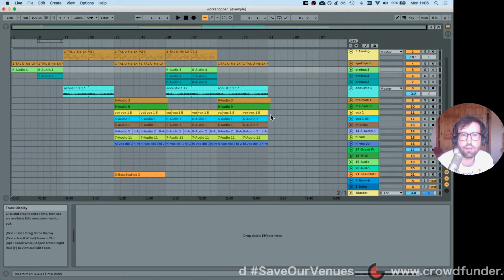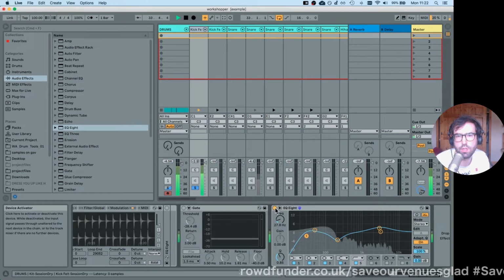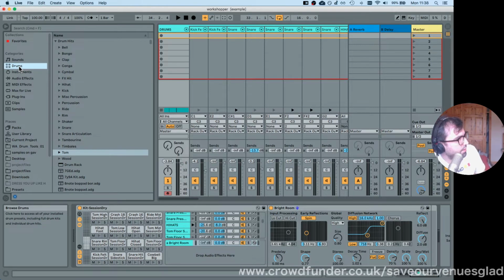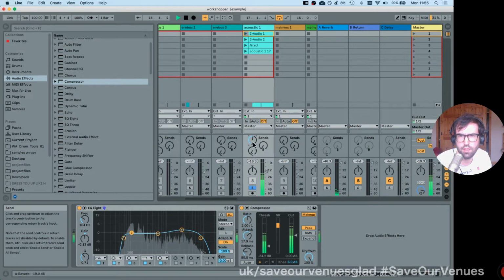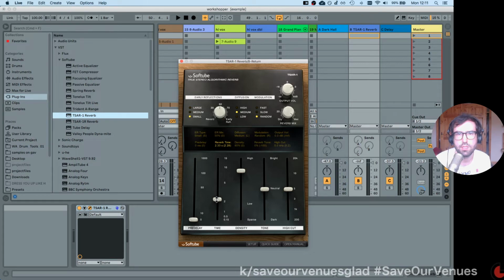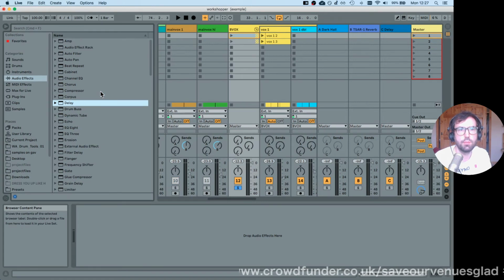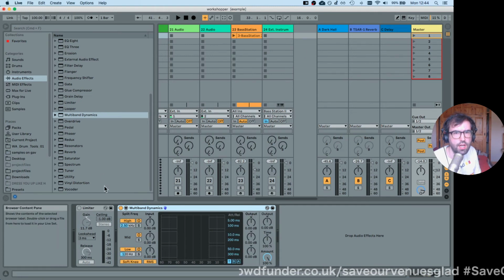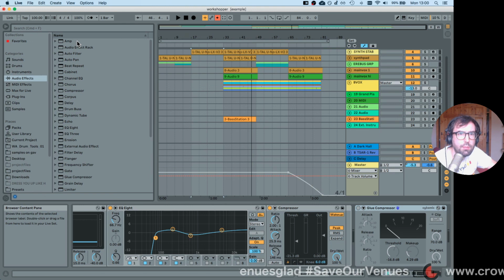Next Steps in Ableton with Gav Thomson - Week 3! - Glorious Traces Legacy Workshops.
As part of our Glorious Traces Legacy workshops, we're delighted to welcome back Gav Thomson as he leads the next step in your Ableton journey! Thanks to Creative Scotland enabling this course.

Get Gav's sample pack that he uses in this tutorial